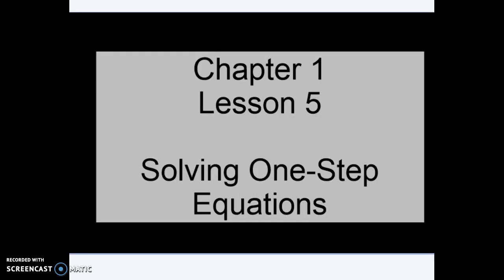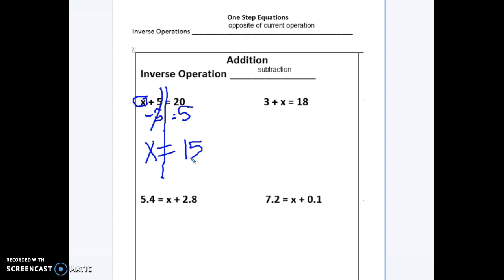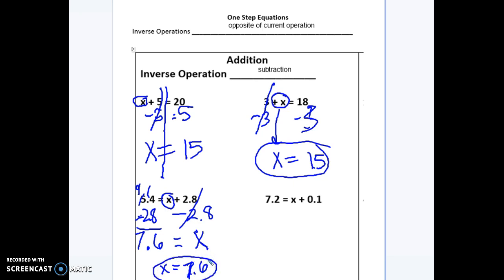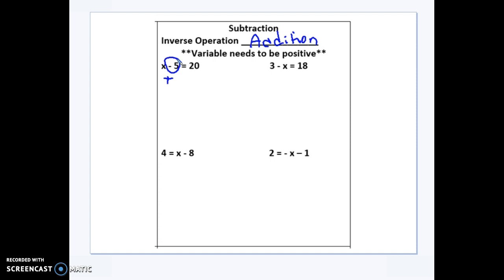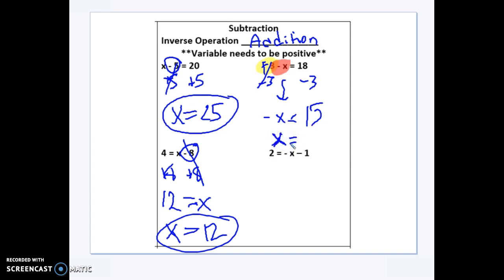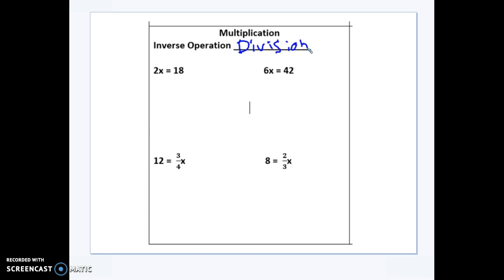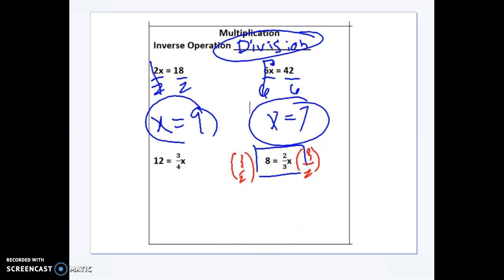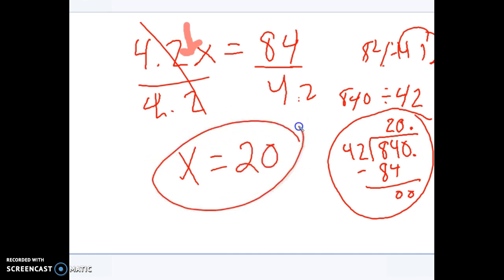Math 8, Chapter 1, Lesson 5 Part 1 - One Step Equations